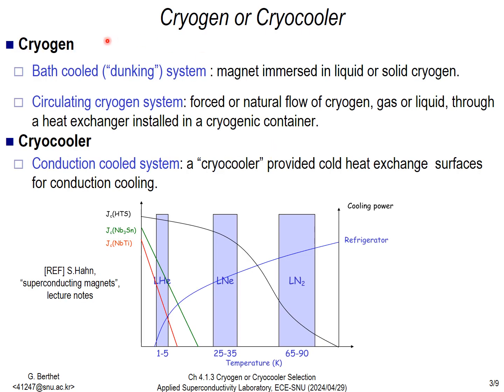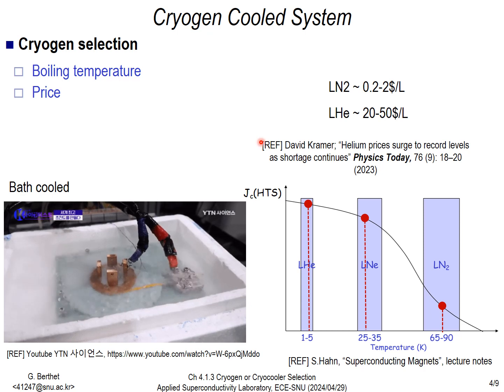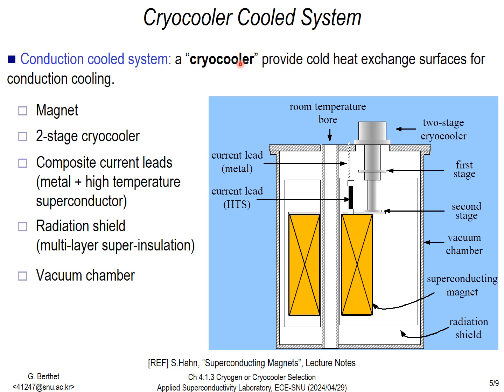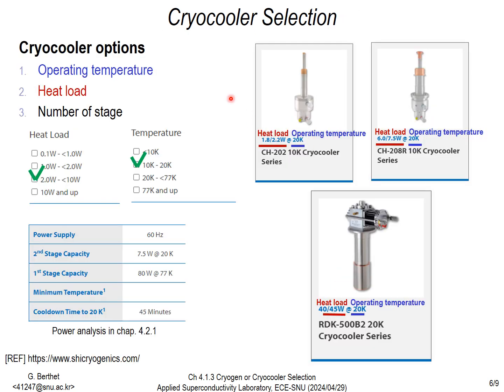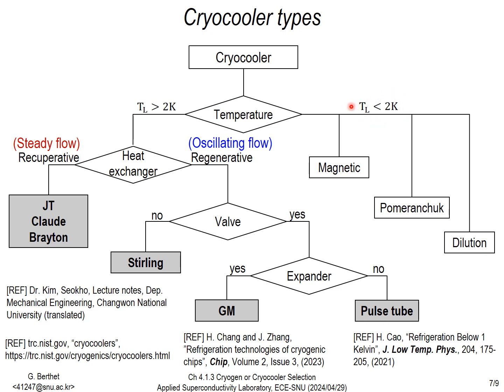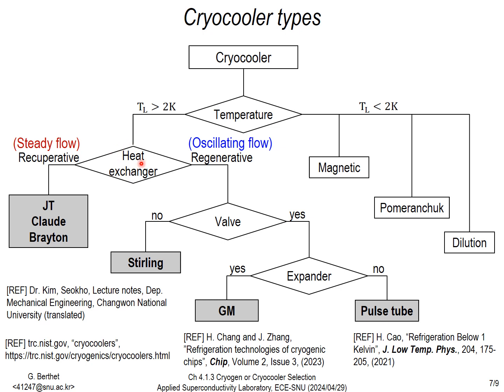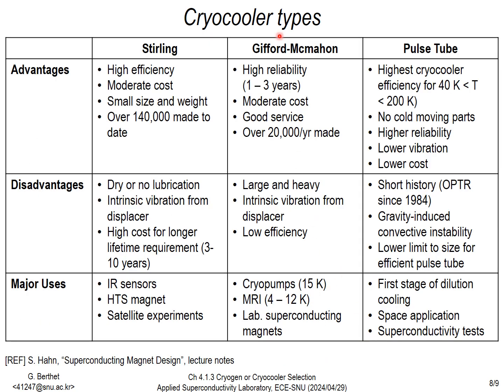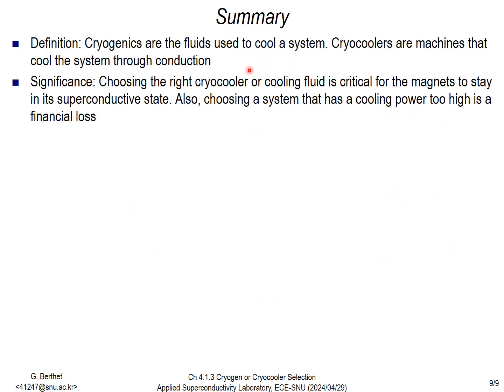Chapter 4.1.3. Cryogen or Cryocooler Selection